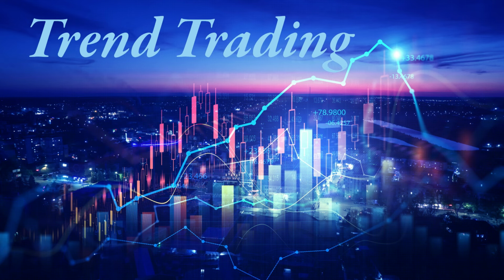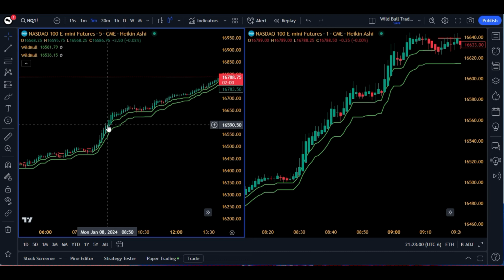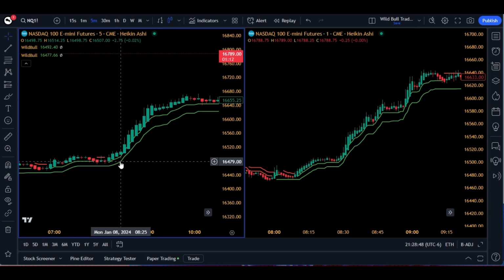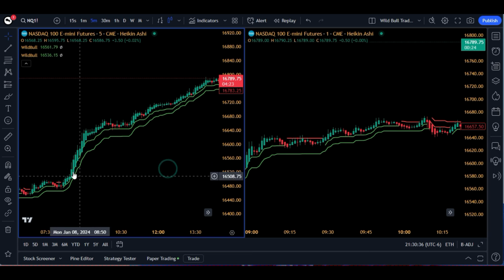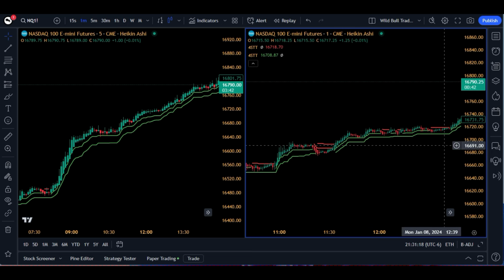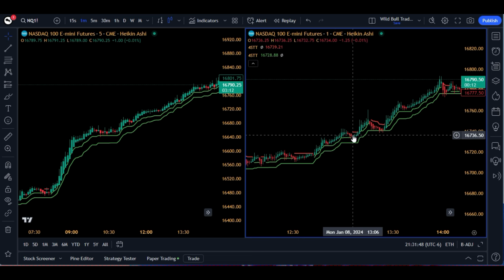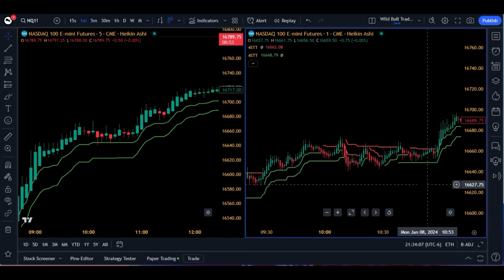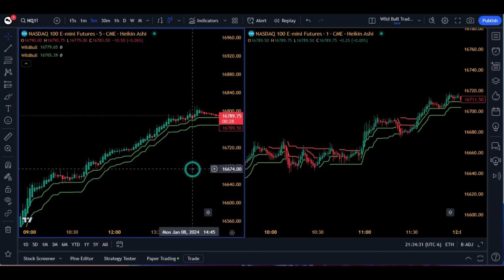Trade Summary: $4100 Profit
Hey there, fellow traders! Today, we have an exciting trade recap to share with you. In this video, we'll dive into the world of trend trading.

Now, before we dive into the trade details, let's talk about trend trading. It's all about identifying and riding the momentum of a stock's direction. By mastering this art, you can maximize your profits while minimizing risk.

To identify a trend, we utilize technical analysis tools. Specifically, we look for higher highs and higher lows in an uptrend or lower highs and lower lows in a downtrend. These patterns help us determine the overall market sentiment.

Once we identify the trend, it's time to enter the trade. We use a combination of market indicators, such as moving averages and price action analysis, to pinpoint the best entry point.

With the trade on, it's essential to monitor it closely. We set our stop-loss and take-profit levels to manage our risk and ensure we lock in profits at the right time.

Remember, trend trading requires patience, discipline, and continuous learning. By mastering this art, you can navigate the markets with confidence and achieve consistent profits.